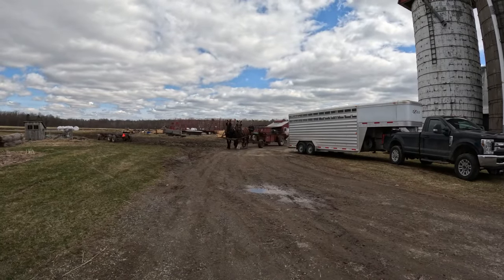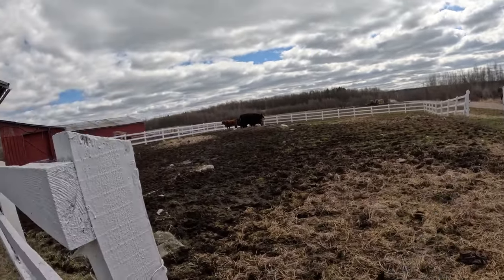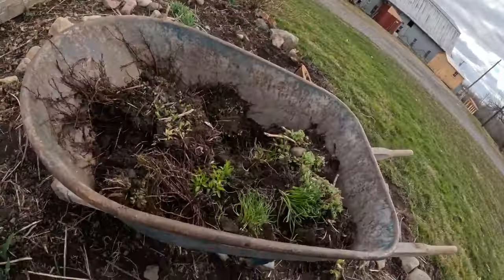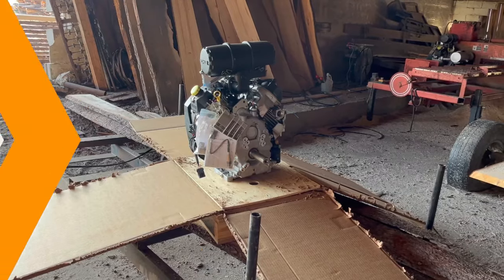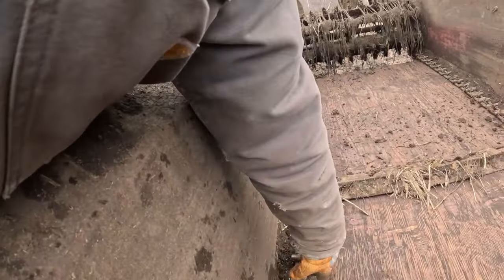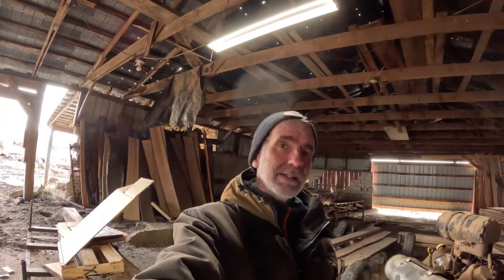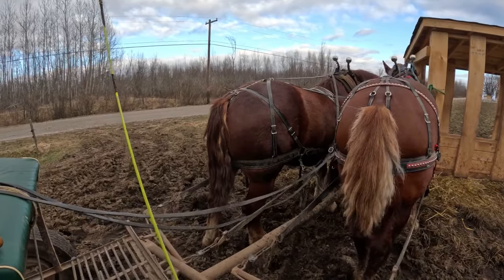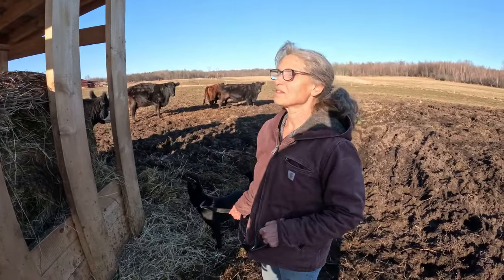JUDGING AND BEING JUDGED... Jim's thoughts on it #616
In this video Jim wants to share his thoughts on judging and being judged. He also shows a little spreading manure, and Brenda shares a bit more about her greenhouse.